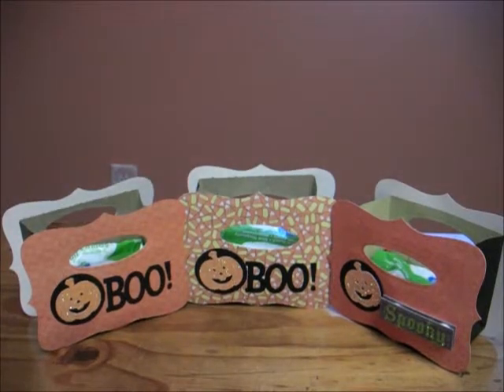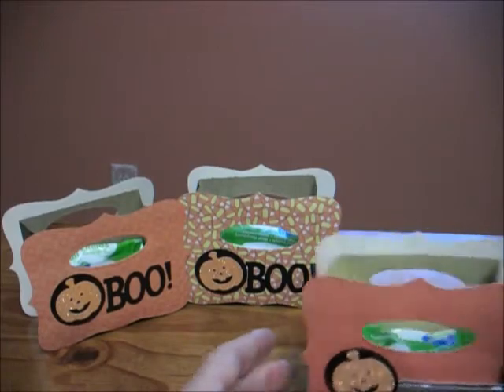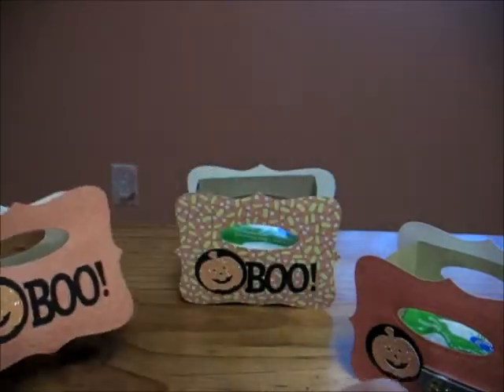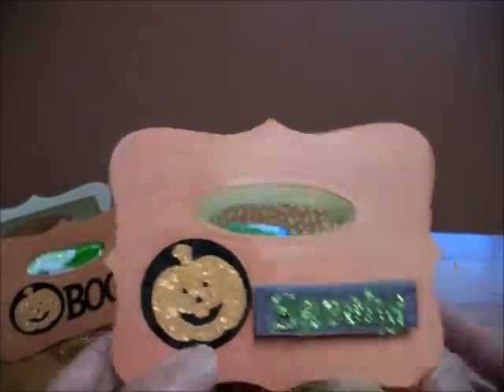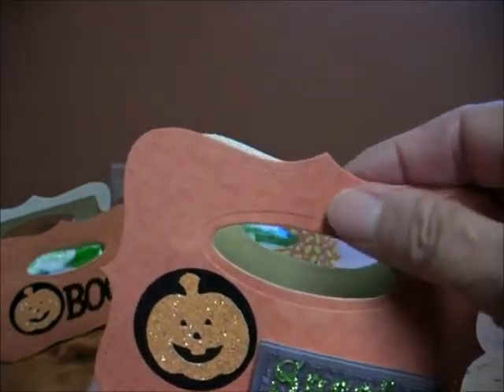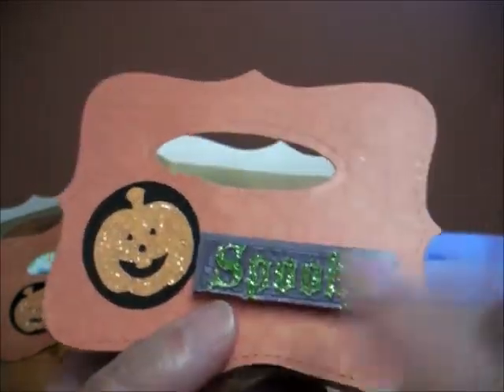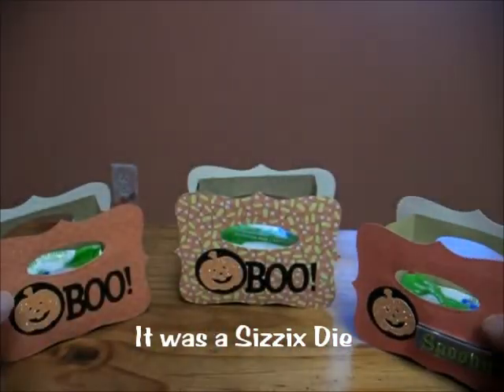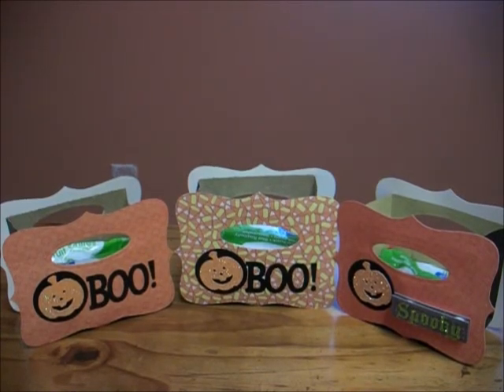Top Note Die Treat Holder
For Handle  Sizzix Oval Die  657563

For Name Tag  Spellbinders Shapeabilities  Grommet Tags  S4-322